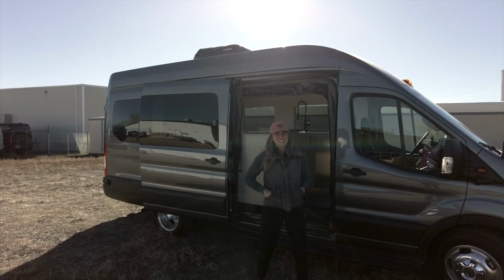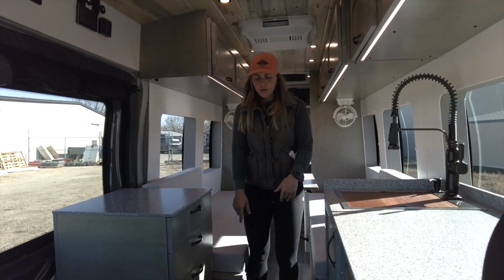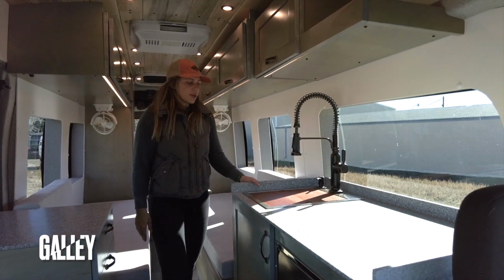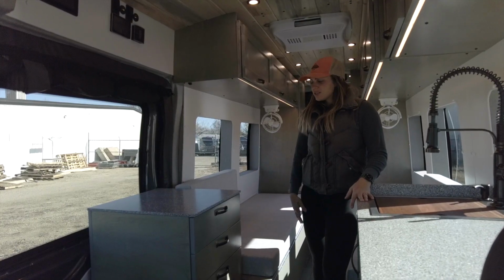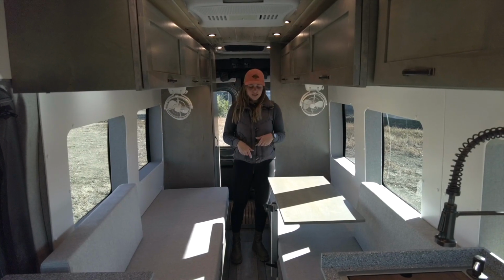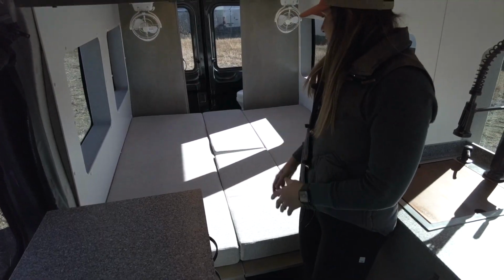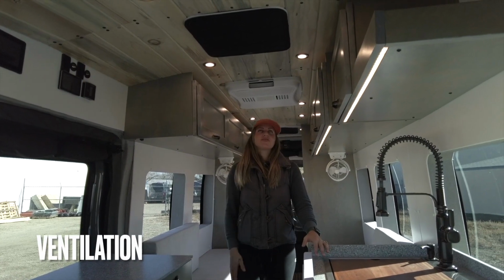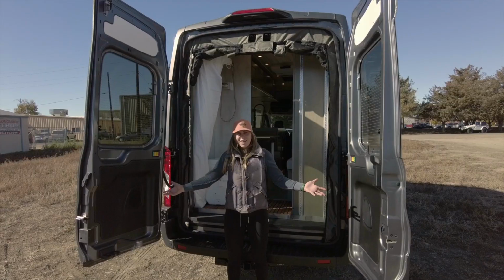Custom Van Build (FULL TOUR) | Rossmönster Vans | Ford Transit 148 EL | 'Tennessee Whiskey' | 206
A full walk-through of our most recent Ford Transit 148' EL Dually van build, The 'Tennessee Whiskey'.

Rossmönster specializes in custom vans and truck campers designed to maximize your vehicle's potential, and your ability to spend time adventuring in the great outdoors. To get to know us and our work better, check us out

Ford Transit 148' EL Dually custom van build specs:

Design highlights: Duramax grey mix upholstery, white painted wall panels, wide plank Pine tongue and groove ceiling, driftwood stained birch five panel door cabinetry, Covington Oak flooring, and Platinum Corian countertops.

Components: An indoor shower with Nature's Head composting toilet, a Ruvati 15x20 workstation sink, an Isotherm fridge and freezer, a microwave, multiple lighting zones, and a rear dinette that converts into a bed.

Systems: AquaHot hydronic heat and hot water system, Dometic Penguin II AC unit, 800 Ah Lithium battery bank,  3000W inverter, and 200 Watt solar array.

Plumbing: 30-gallon fresh water tank, 7-gallon removable grey water tank, a Two-Stage water filtration system, and an indoor shower.